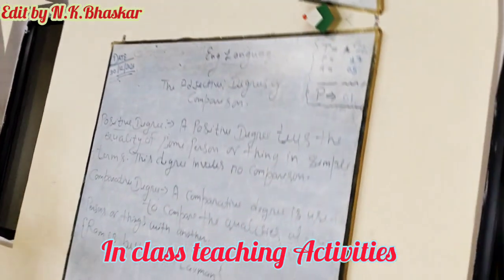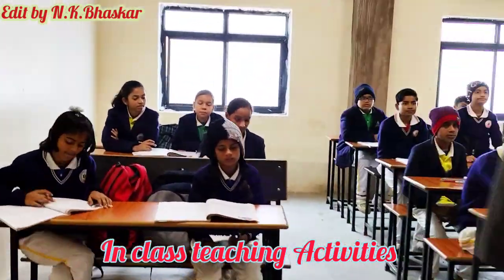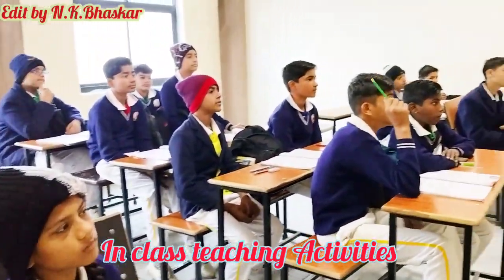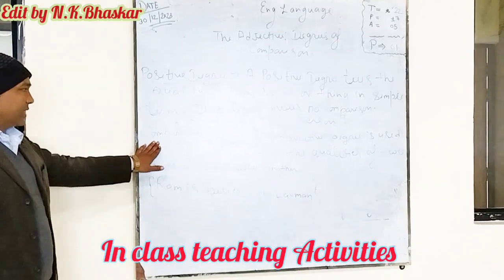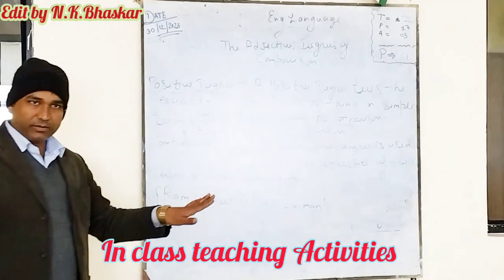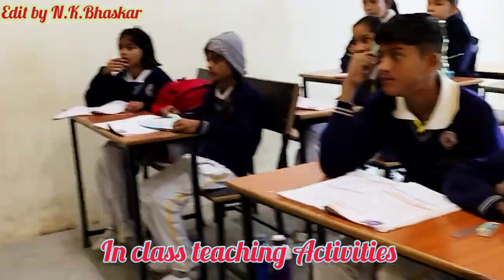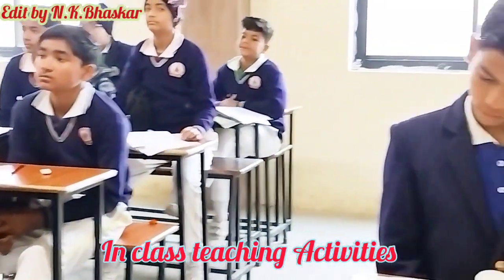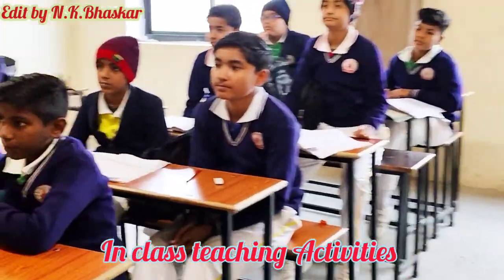3 January 2024(4)